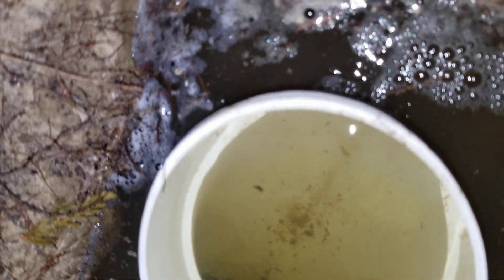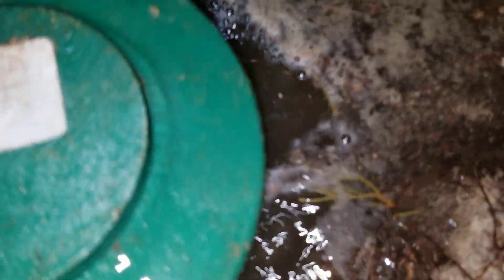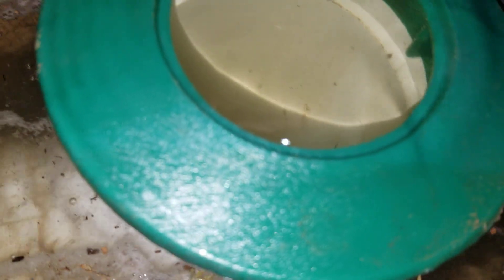First check of new downspout in rain (beginning of hurricane). This may just be mild, no ++winds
checking out the new corrugated and taped-sealed pipe in action after packing it in place with soil/clay and tamper